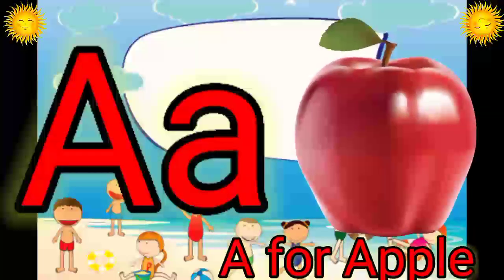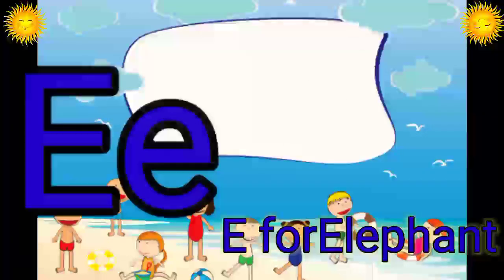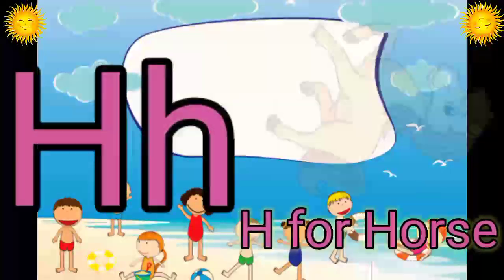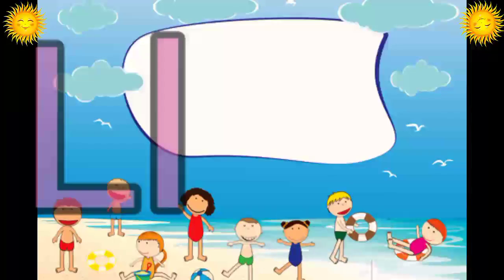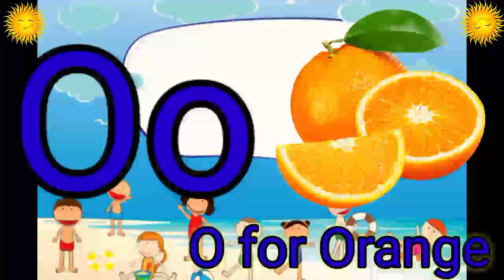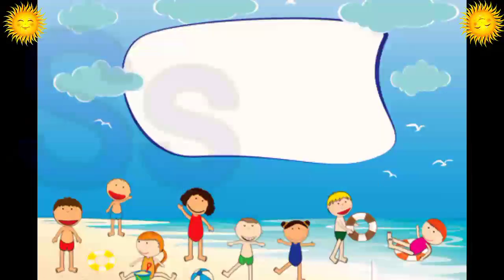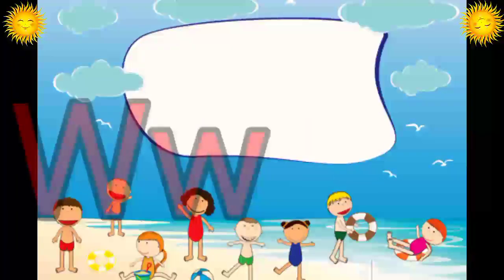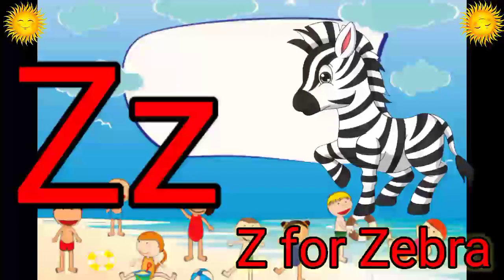One two three, learn to count, 123 Numbers, 1 to 100 counting, alphabet a to z, ABCD, part-172